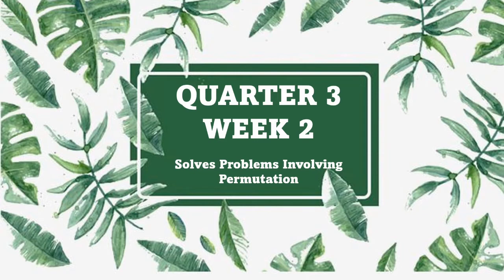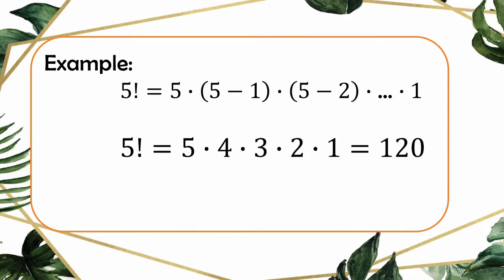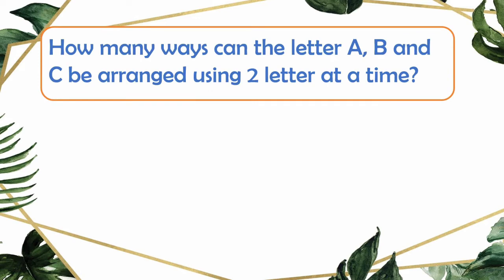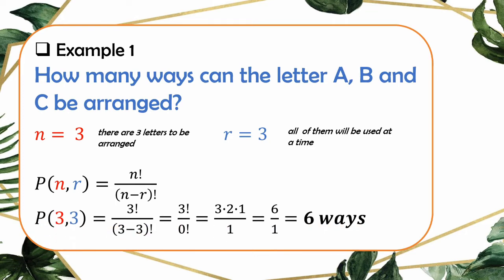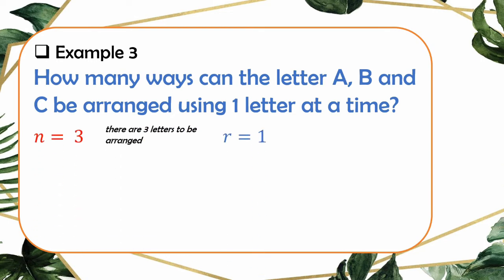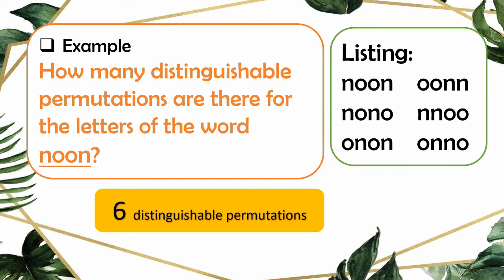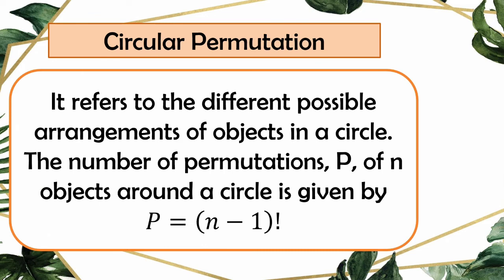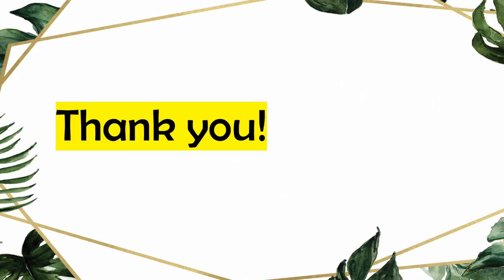Quarter 3 LAS 2 - SOLVES PROBLEMS INVOLVING PERMUTATION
LAS No.2 - Solves Problems involving Permutations. (M10SP-IIIb-1)

--- To watch the next video/s, please click the link/s below. ---

Quarter 3 LAS 4 - Differentiates Permutation from Combination                                                                        of 'n' Objects Taken 'r' at a Time

Quarter 3 LAS 8 - Finds the Probability of (A U B) and Illustrates Mutually Exclusive Events